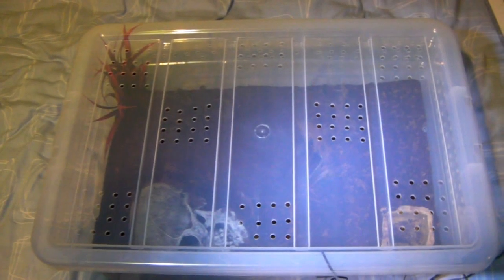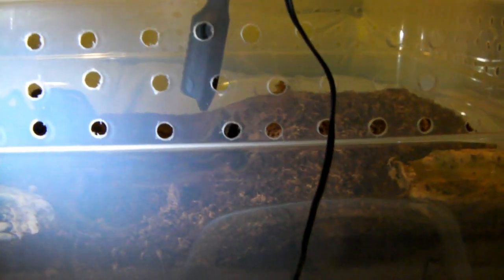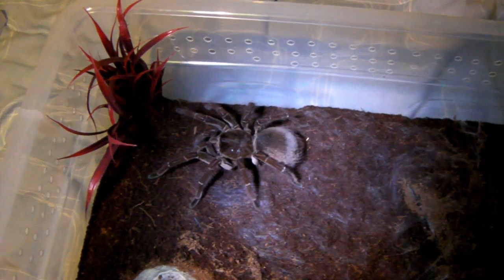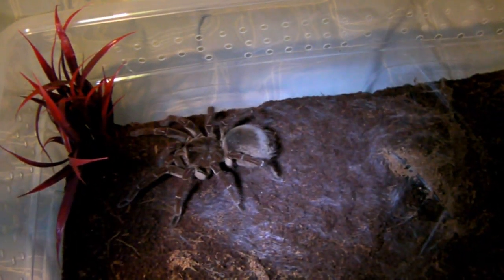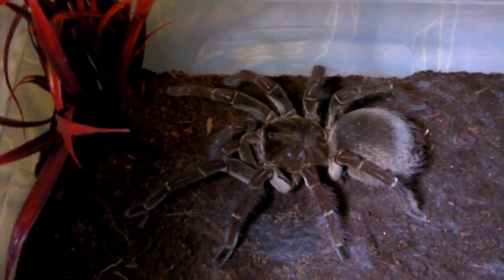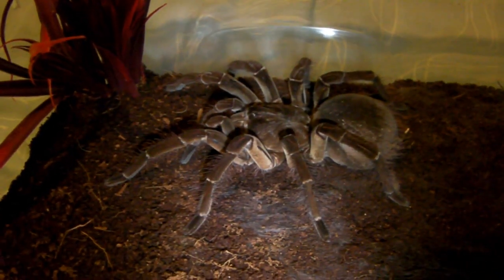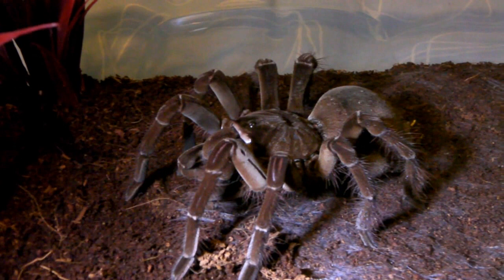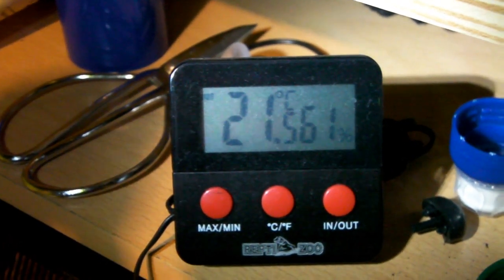How to care for a Goliath Tarantula!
Well this is how I do it. A few things I forgot to mention was that I always increase the humidity and temperature when a molt is expected. Also I keep my slings and juvi theraphosa warmer than I state in the video. The temperature I state is the coolest I would recommend keeping these species.